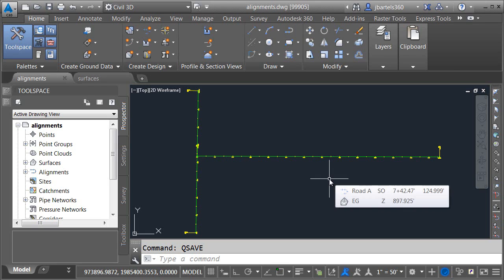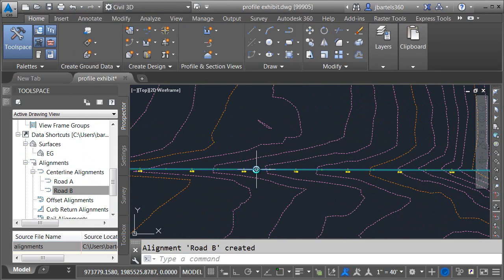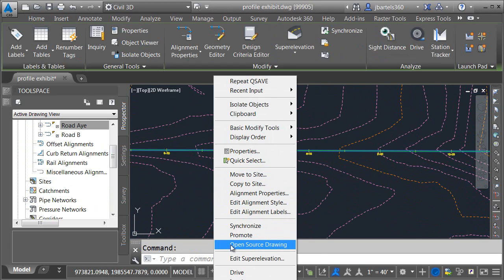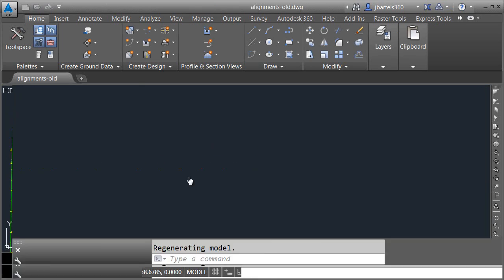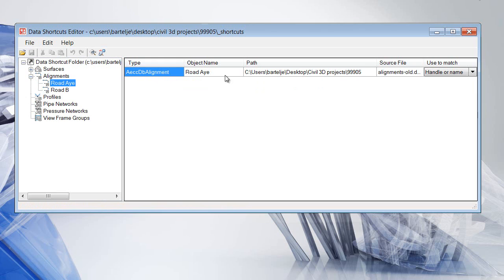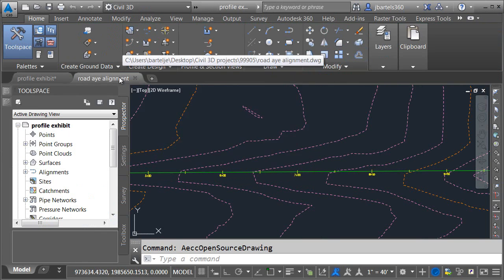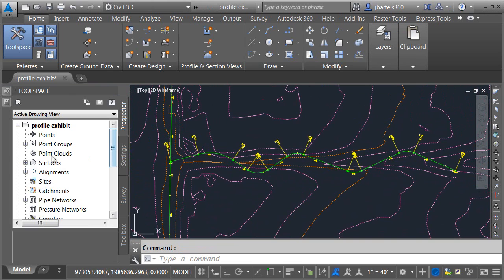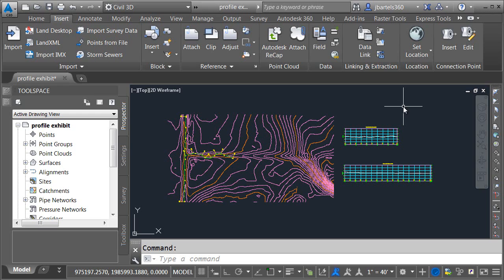Civil 3D 2015 - Repairing Data Shortcuts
In the event the link to a data shortcut is broken, it can affect every drawing in a project that depends on that link. In this session we will look at several techniques to restore broken data shortcut links.